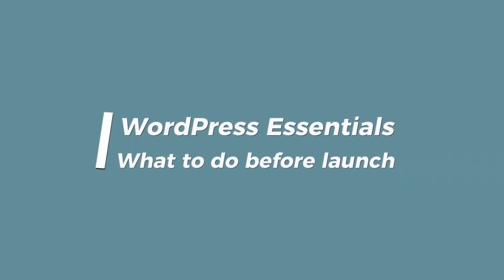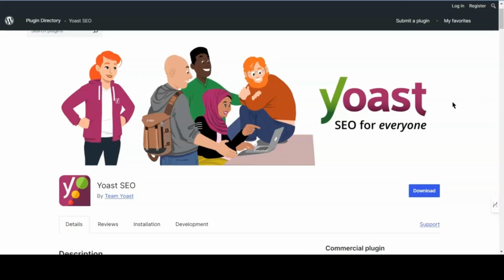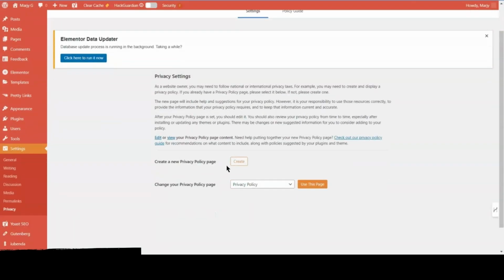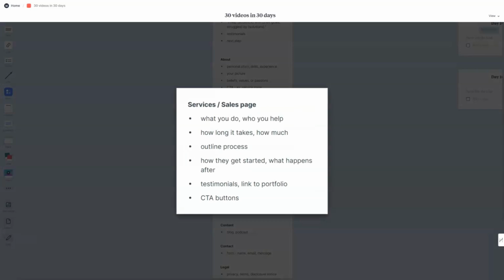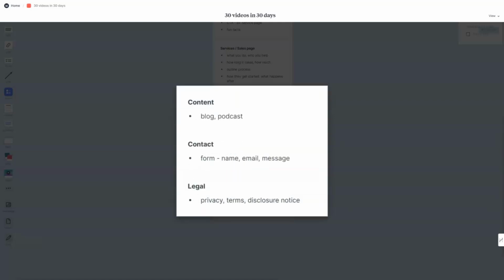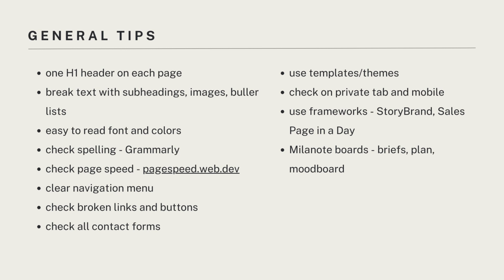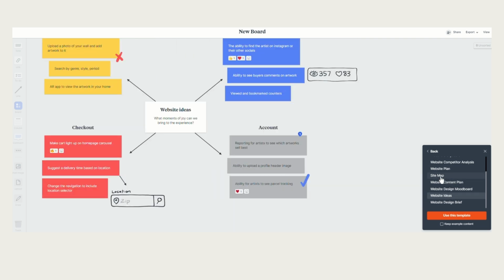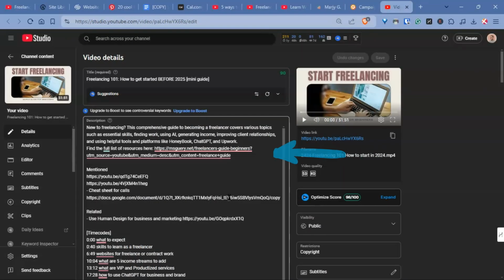How to launch your freelance website (WordPress made easy)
Building a freelance website? Learn what WordPress plugins to install, what to add to each page, and how to use YouTube to generate leads. Plus, how to use ChatGPT to create your homepage or 1-page website.

For design inspiration: GeneratePress.com, Squarespace.com, Creativemarket.com, Pinterest.com (search for "homepage")

Timestamps
0:00 what to expect
0:27 WordPress website essentials
5:08 website planning guide for freelancers
12:17 use YouTube to generate leads to site

[About Marjy]
Atlanta-based Content Manager and Video Editor helping solo business owners simplify their business and marketing. If you want to streamline your systems and processes, head over

👩🏾‍💻 If you want to read the blog, listen to the podcast, or work with me, head over for more info.

Found this video helpful? I like Pho, books, and snacks.

Wordpress tutorial, beginners guide to Wordpress, how launch Wordpress website, what to add to website, launch guide to Wordpress, inbound marketing, digital marketing for youtubers